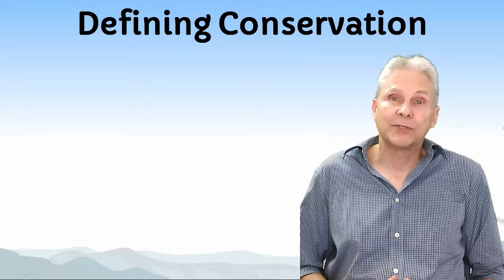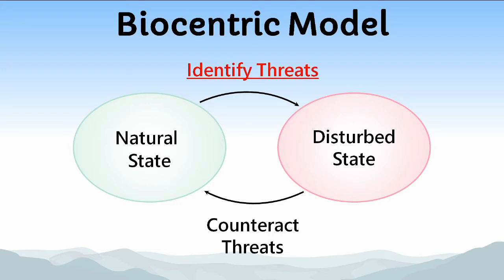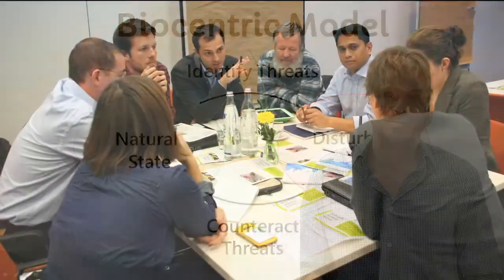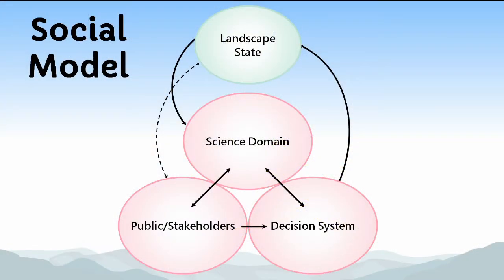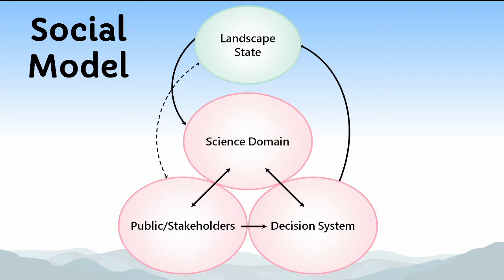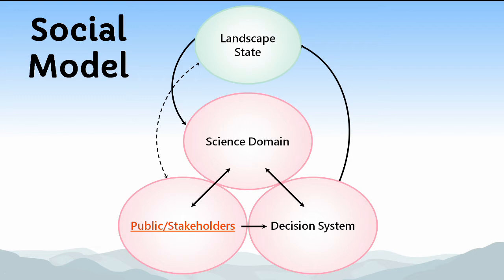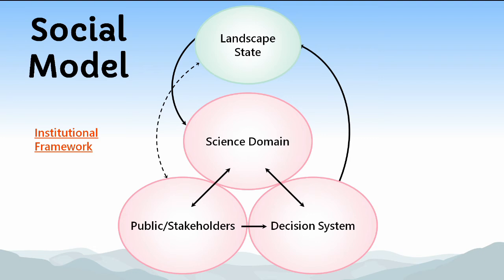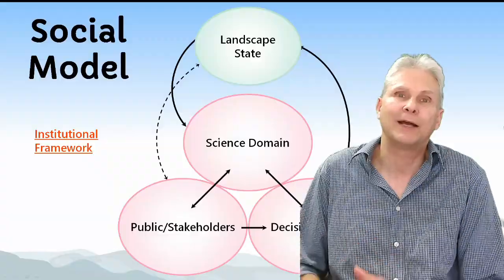Chp 1 Part 2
Biology 367 - Lecture 2. The multiple dimensions of conservation